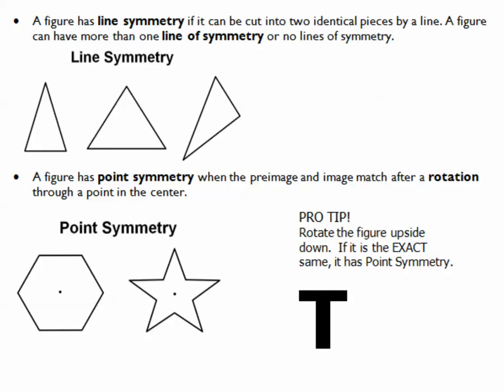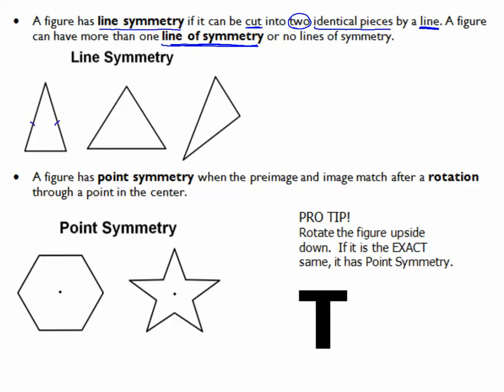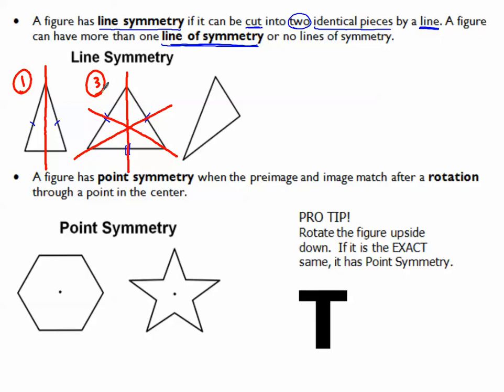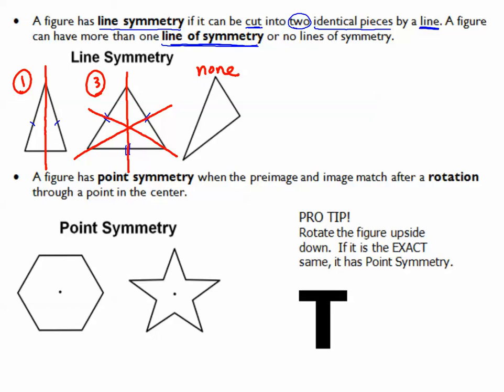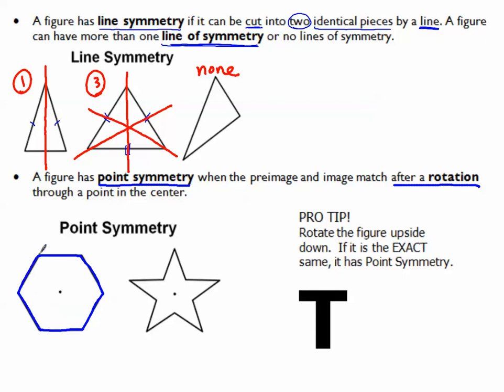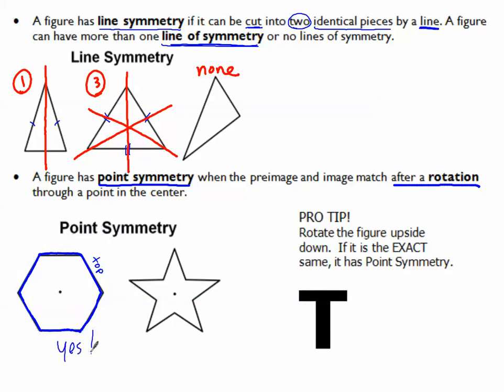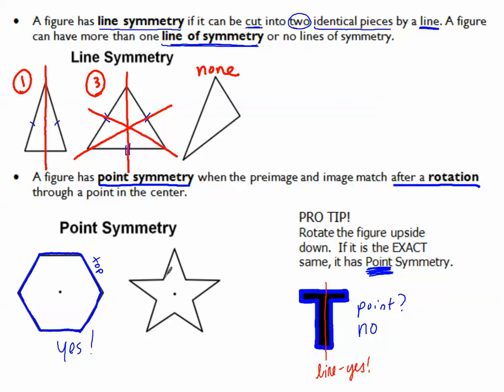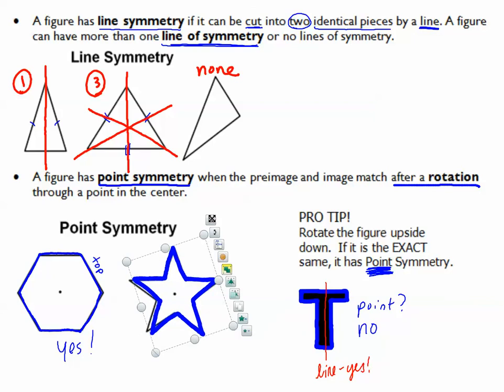Ch 9(a) - PART 2 - Transformations